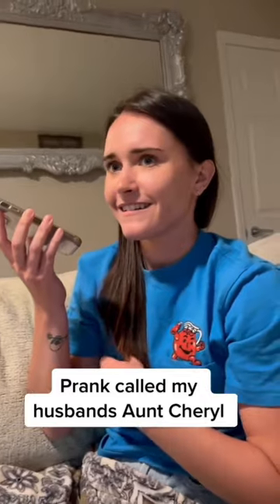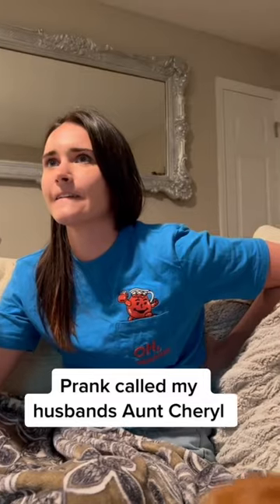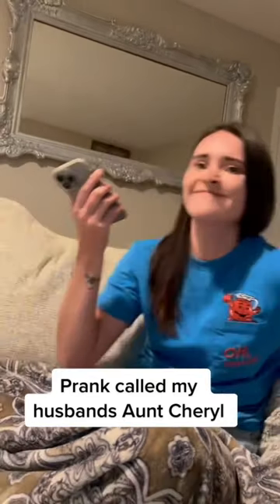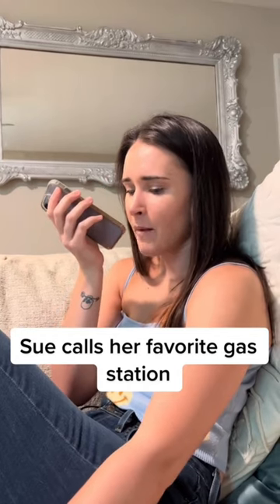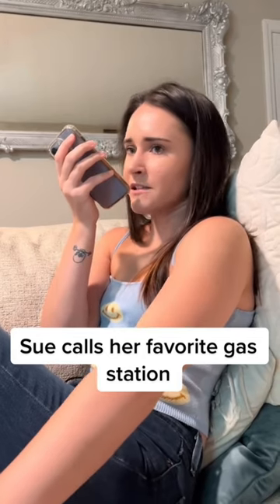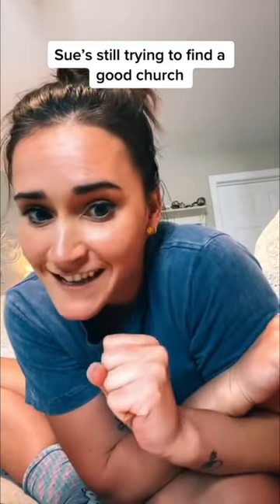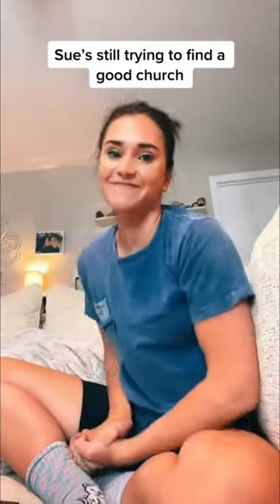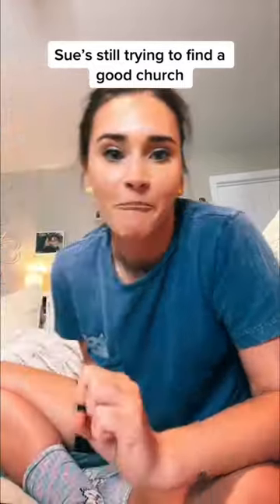Best of Sue Dillon- early days